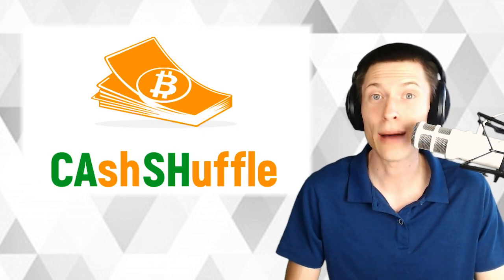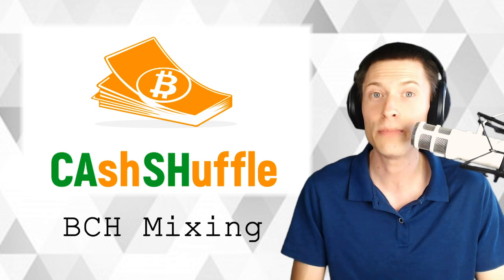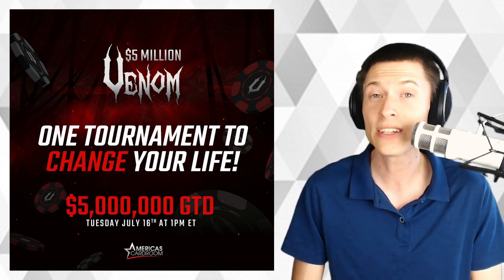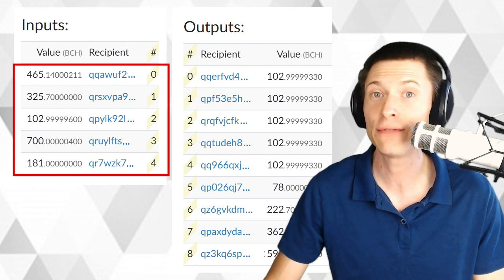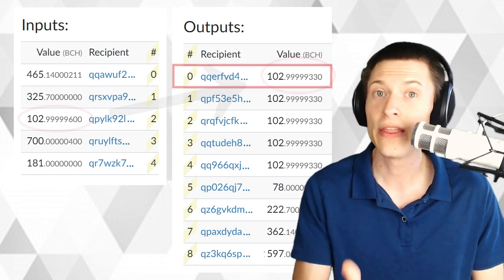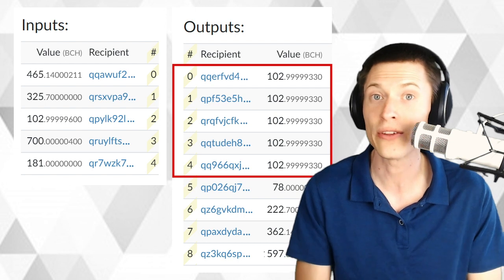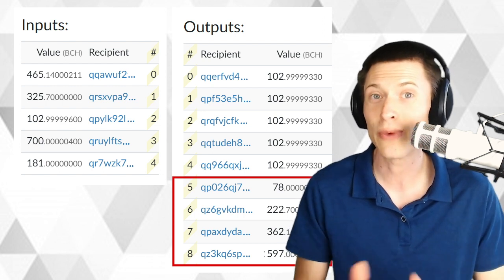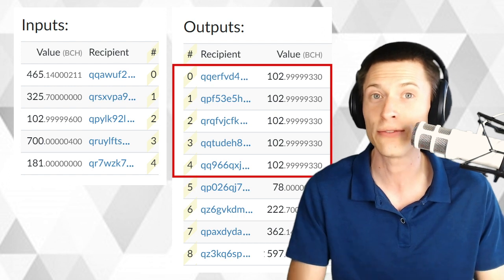Bitcoin CashShuffle -- Explained in 2 Minutes!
The Bitcoin Cash network has taken a great leap forward with the introduction of the CashShuffle Protocol. For the first time, everyday users can mix their Bitcoin Cash and vastly improve their financial privacy at the click of a button.

CashShuffle is a fully decentralized coin mixing protocol that shuffles your Bitcoin Cash with other network participants. This shuffling process obscures your real spending and makes it difficult for chain analysis companies to follow your transactions.